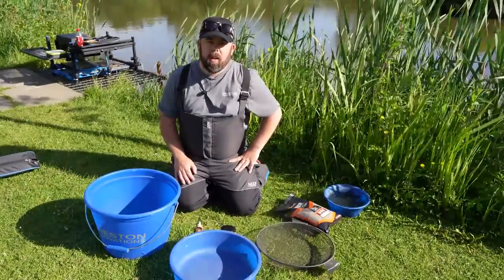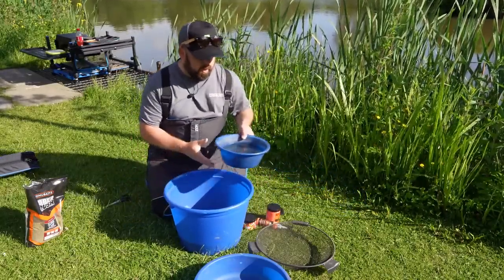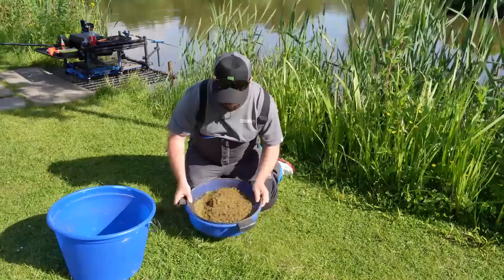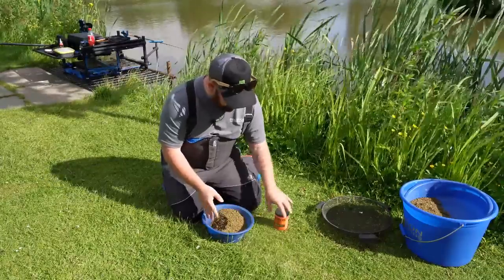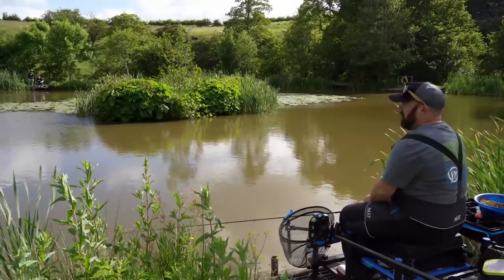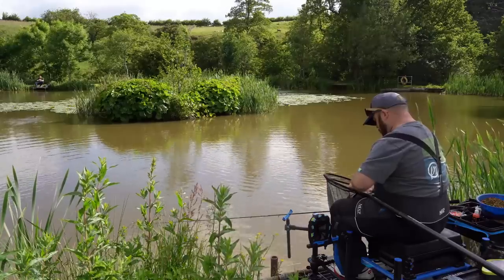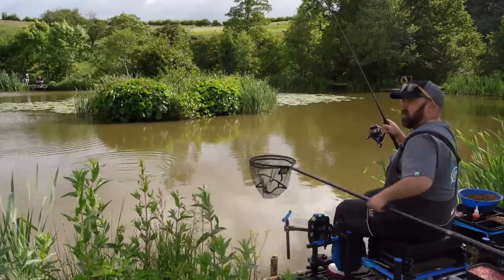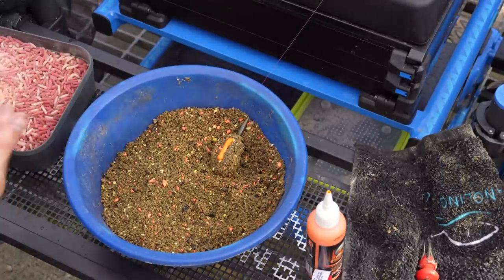Additives Do They Work?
Something loads of people use. Is it worth the extra dollar.